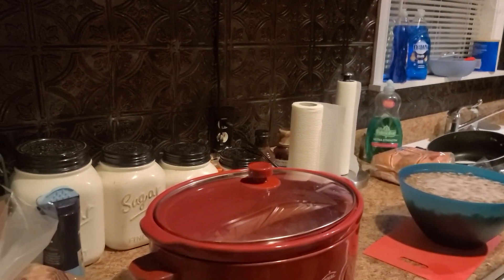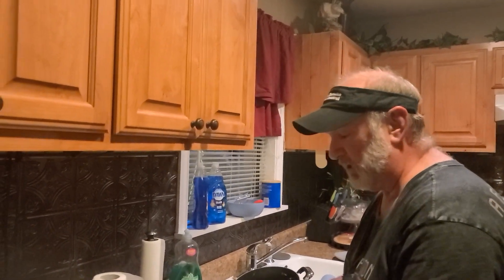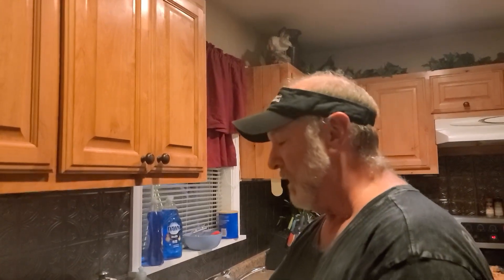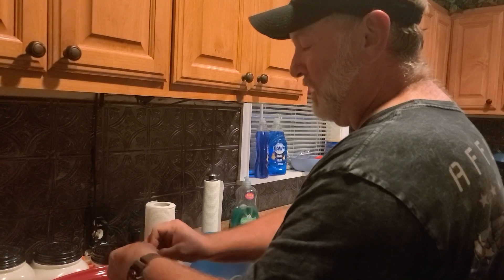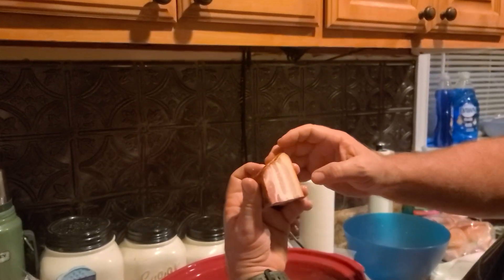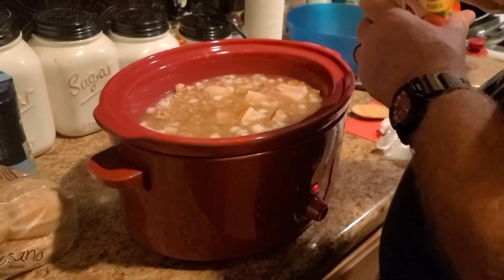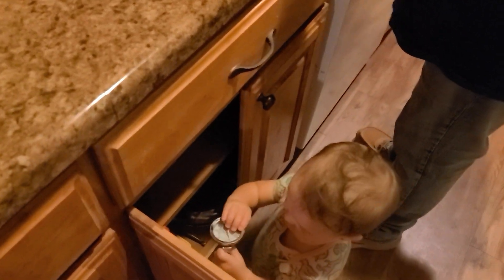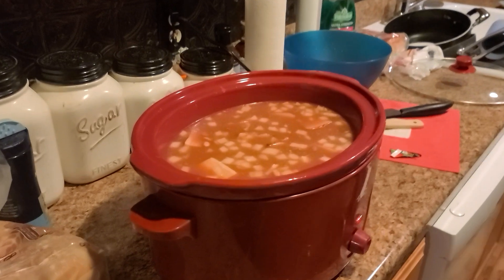TUNE IN TO WATCH PRESLEE ANNOUCE THE COOK OFF WINNER SATURDAY AT 8PM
Cook off with At Hone With Tom and Rhonda, Jarod Crocker and Keeping it Real with Randy and Julie